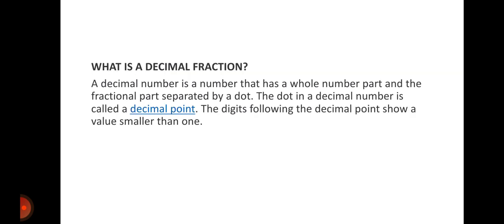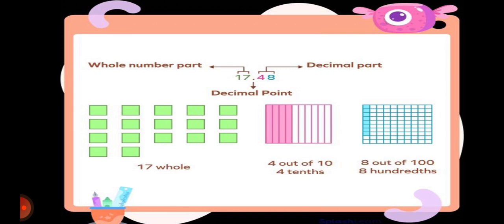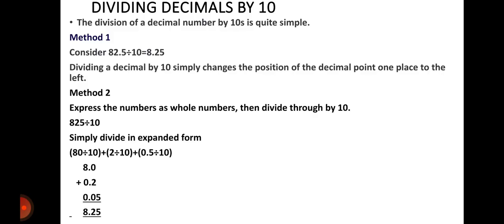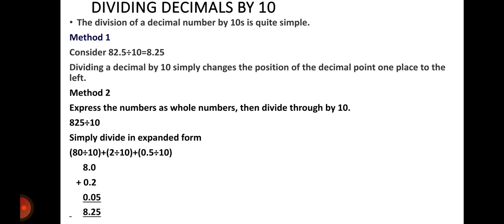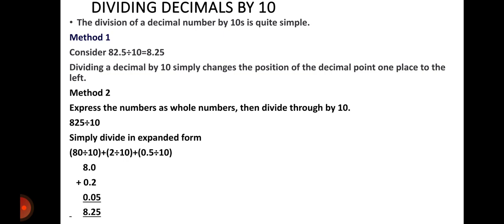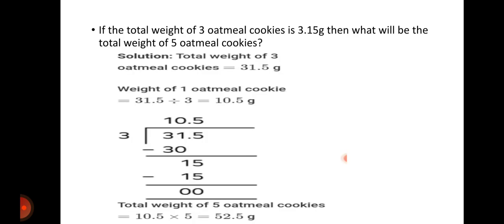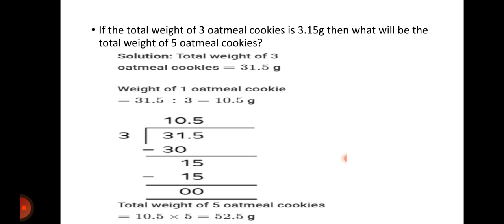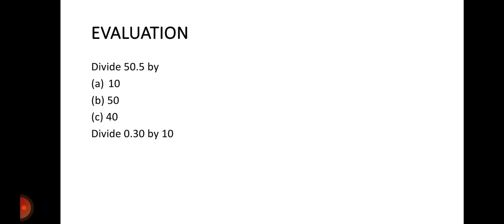Mathematics for grade 4